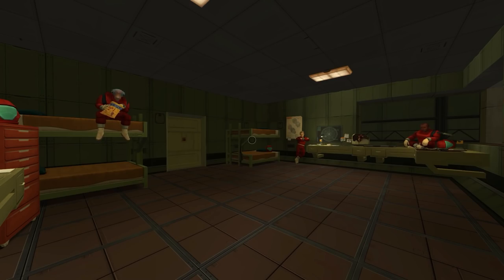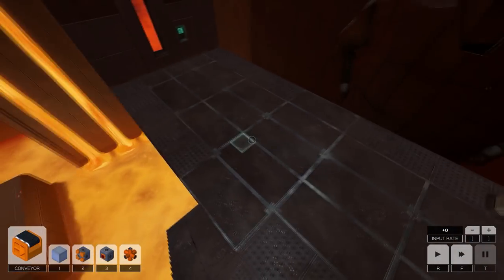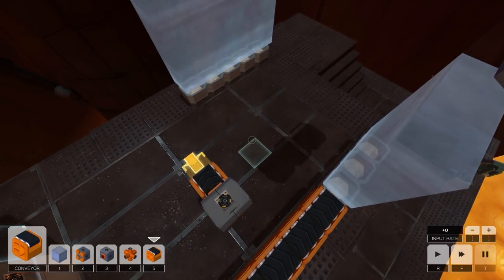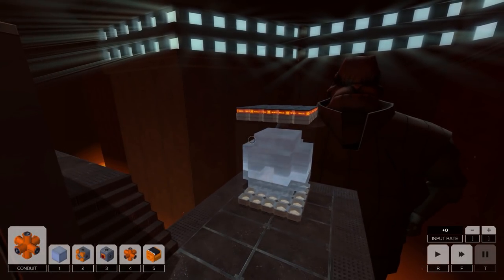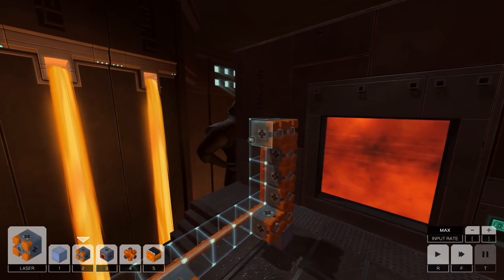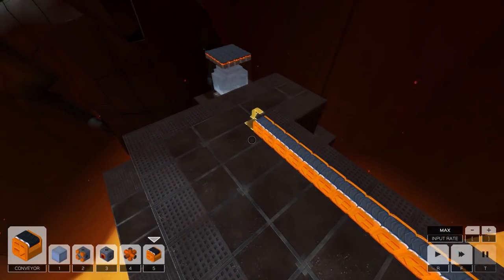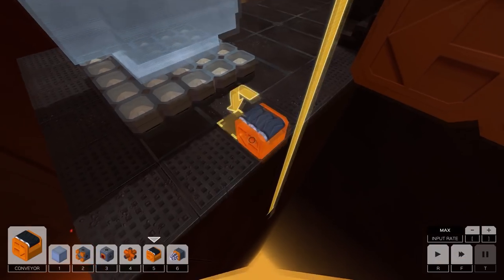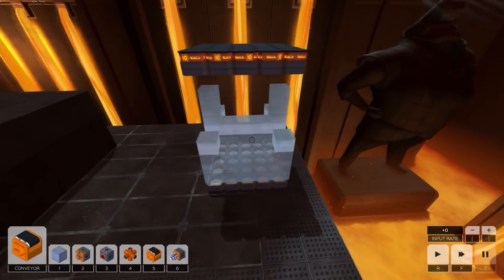Carving New Creations with Lasers! (Infinifactory #15)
Hey everyone back again with more Infinifactory! Today we are starting a new chapter in the Resistance campaign which features another new part, the LASER! Using lasers we are creating a series of cutting machines that will carve blocks into the desired shapes!

Cuban Sandwich, Mining by Moonlight